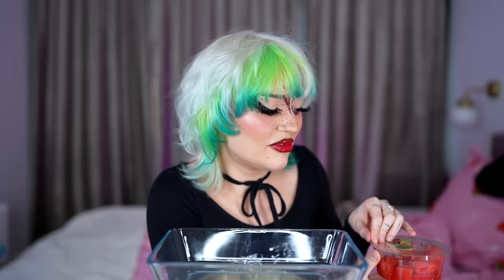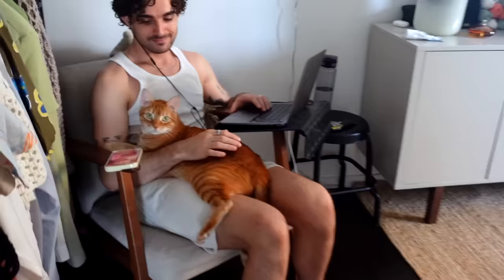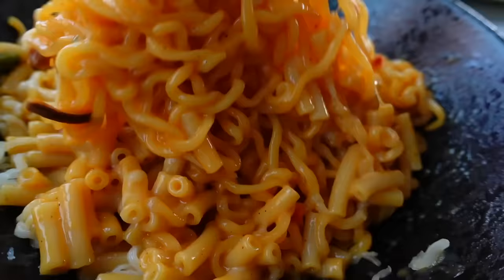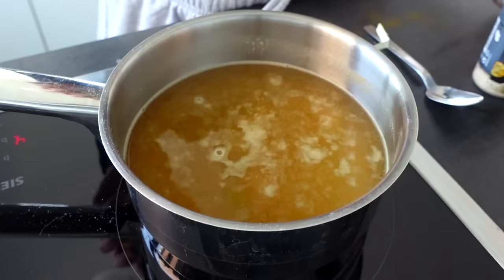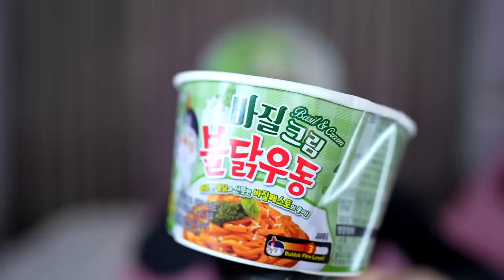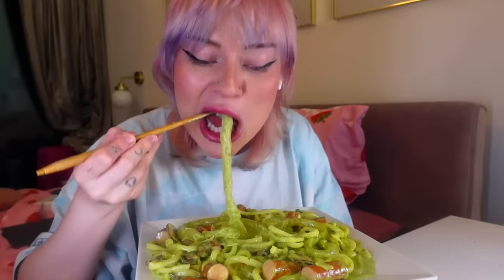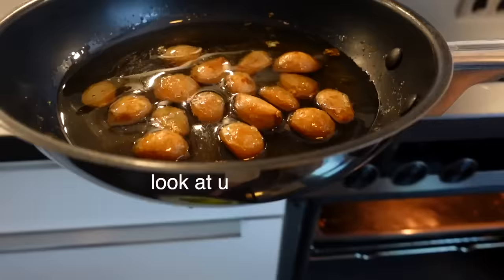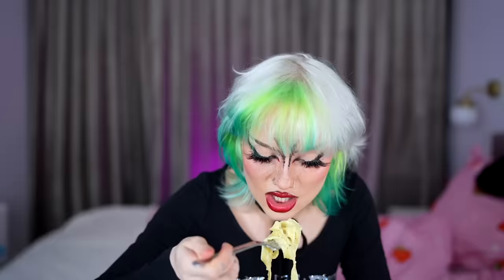why does tik tok literally have the BEST ramen hacks???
✨ Get my new lash & liner collection

Tik Toks mentioned:
- korean fruit bowl hwachae @amyflamy1 @ggflavour
- mac and cheese and shin ramen @abigailfmarquez
- Egg drop soup @cassyeungmoney
- samyang buldak basil cream noodles @joyce
- Garlic confit pasta @thesecarbsdontcount

you're the shin to my ramyun, broccolis